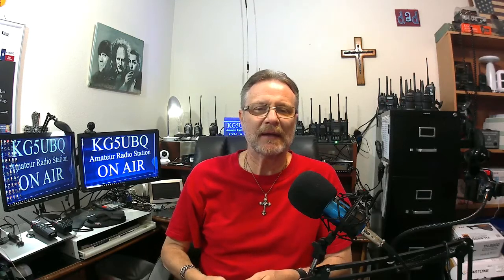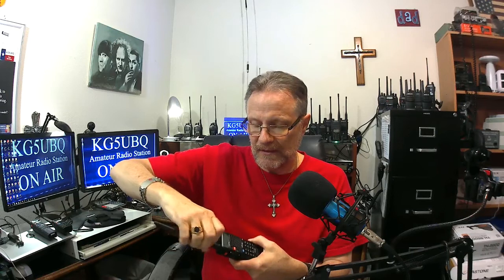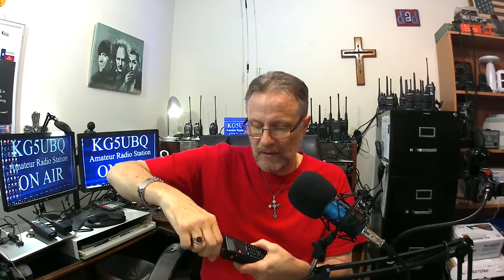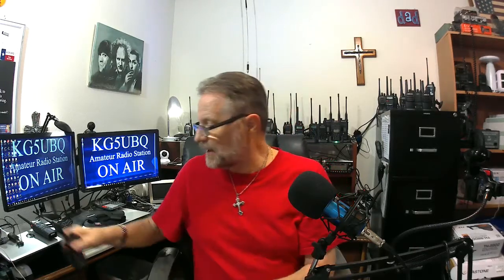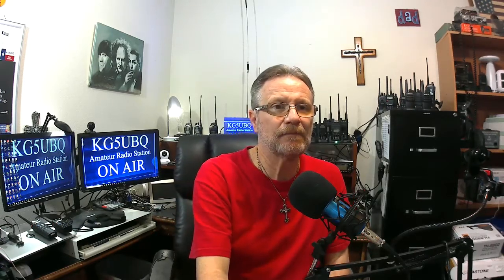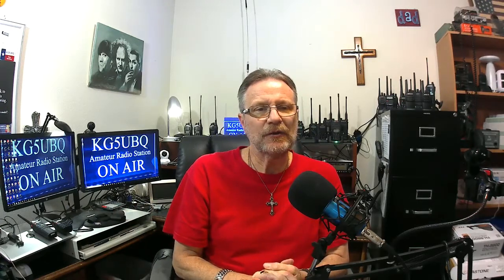Hesenate HT's 2-Way Amateur Radios HT-UV5R 5 watt and HT-UV8R 8 watt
Hesenate HT-UV5R PLUS, and Hesenate HT-UV8R Two Way Ham Radios (Amateur Radio)

HT-UV5R 5 watt radio
HT-UV8R 8 watt tri power radio